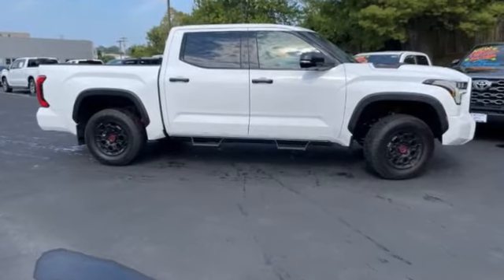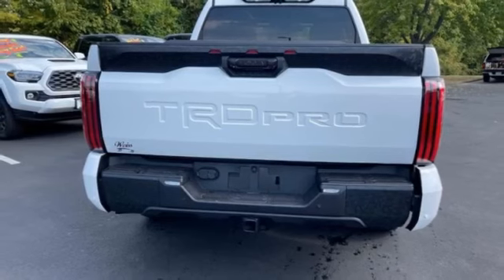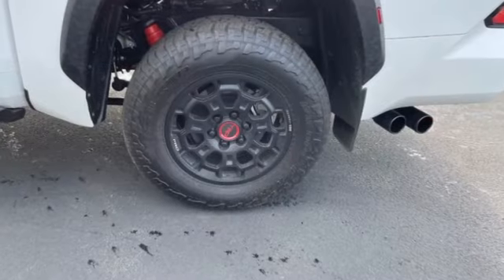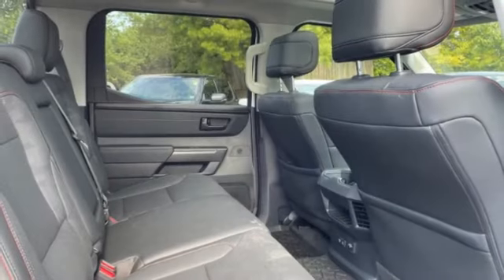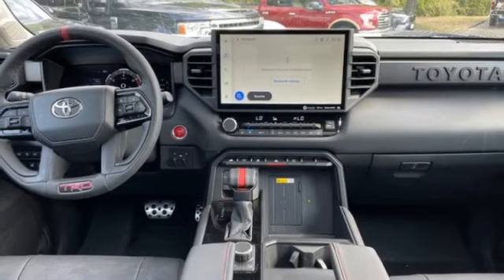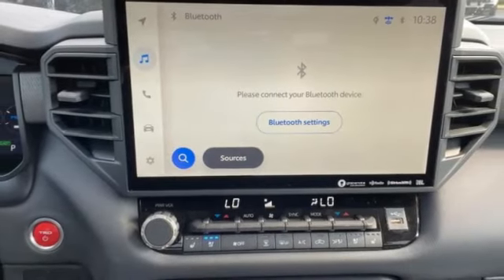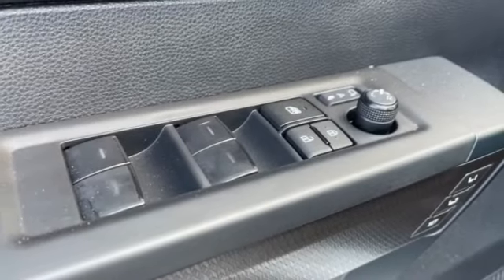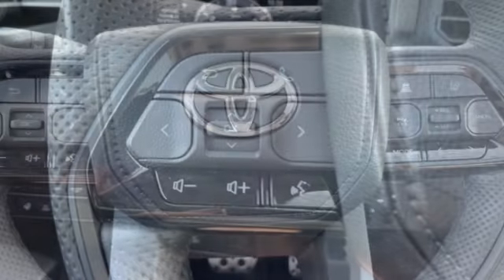2023 Toyota Tundra 4WD St. Louis Missouri P12037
2023 Toyota Tundra 4WD 4WD TRD Pro CrewMax

Weiss Toyota
11771 Tesson Ferry Rd.

Recent Arrival! The Weiss Promise Limited Lifetime Powertrain Warranty is Available On Most All PreOwned Inventory! Ask Dealer For Details.brbrWhite 2023 Toyota Tundra Hybrid TRD Pro 3.4L V6 4WD 10-Speed Automatic CARFAX One-Owner.brClean CARFAX.brContact Sales Department to lock in your internet price! Weiss Toyota of South County is located at 11771 Tesson Ferry Rd in St. Louis MO 63128.